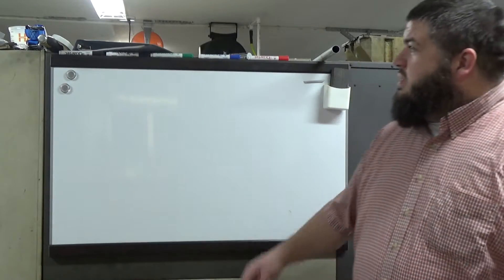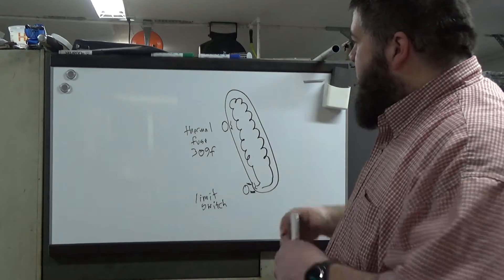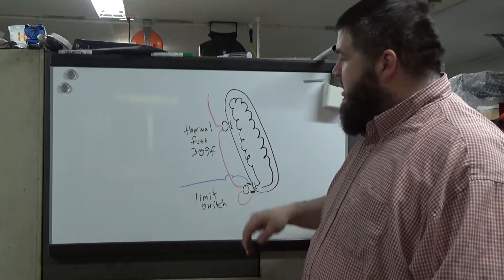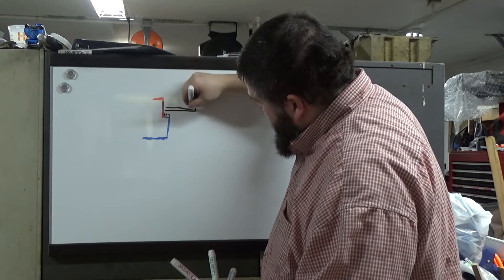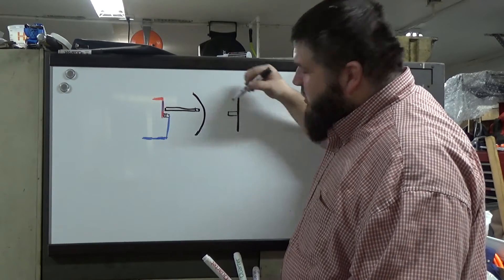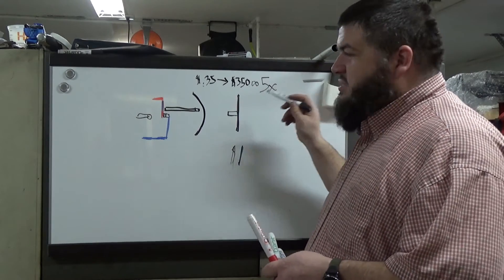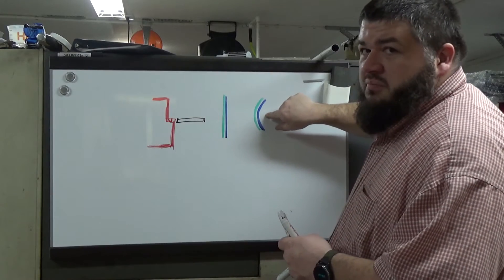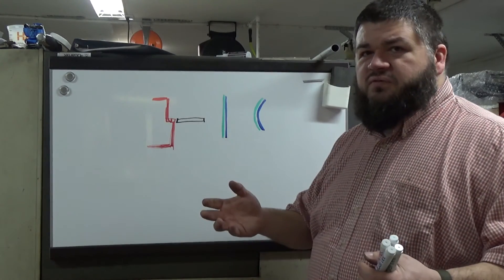Clothes Dryer Thermal Fuse Failure and Diagnosis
I had a friend with a non-working clothes dryer give me a call, turns out it was just a bad thermal fuse.  Same thing happened to my furnace in my travel trailer, this is how I diagnosed the failure.